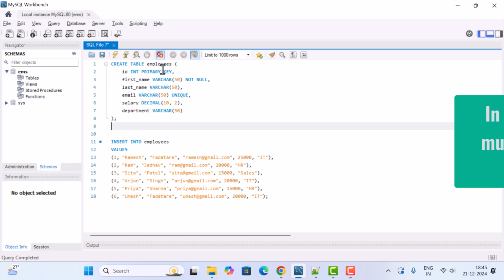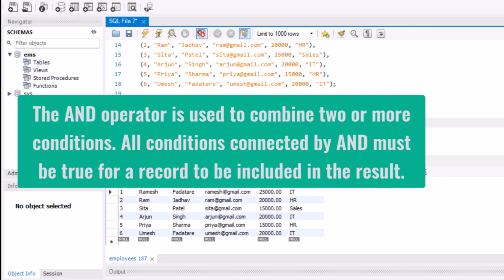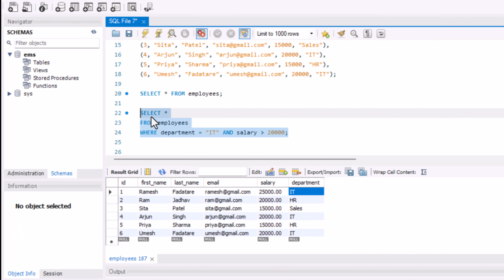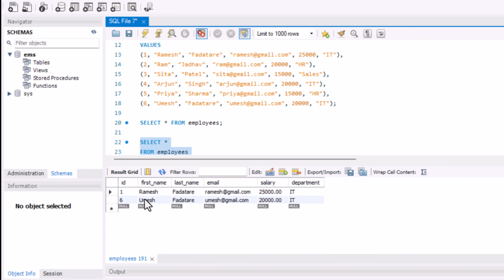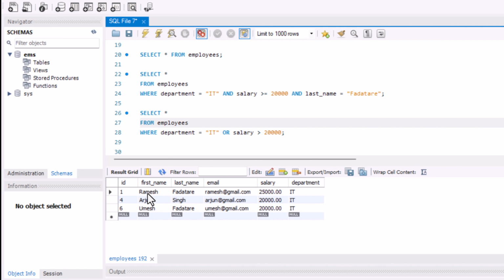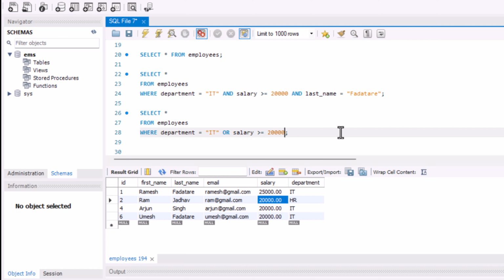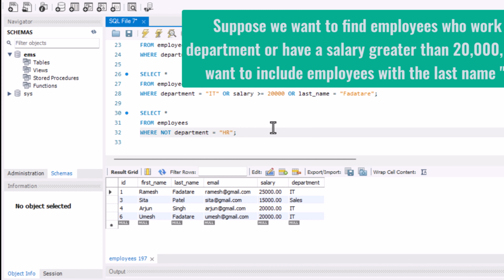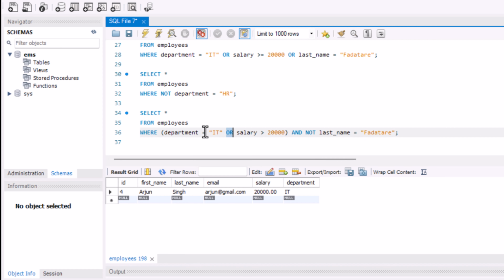SQL Tutorial | #14: Logical Operators in SQL | MySQL Workbench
Welcome to the fourteenth video in our SQL Tutorial Series! In this video, we’ll explain logical operators in SQL, such as AND, OR, and NOT. These operators help you build complex queries by combining multiple conditions. You’ll learn how to use logical operators with real-world examples in MySQL Workbench.

📌 What You Will Learn:
How to use the AND operator to combine multiple conditions
Using the OR operator to retrieve rows matching any condition
Applying the NOT operator to exclude specific records
Practical examples of using logical operators in SQL queries

🎯 Who Should Watch:
Beginners learning to write advanced SQL queries
Developers working with complex conditions in MySQL
Anyone wanting to improve their SQL query writing skills